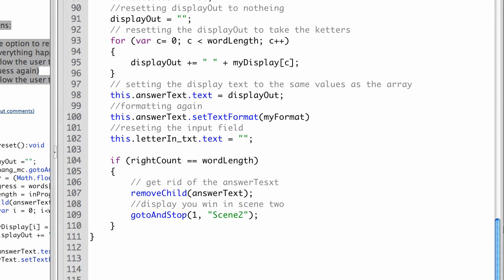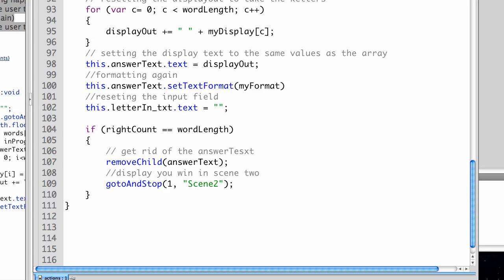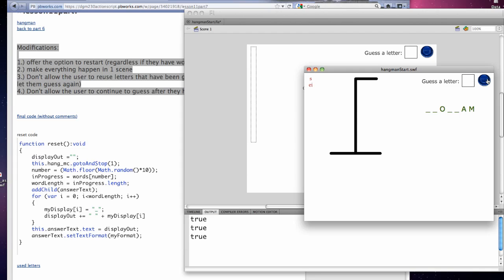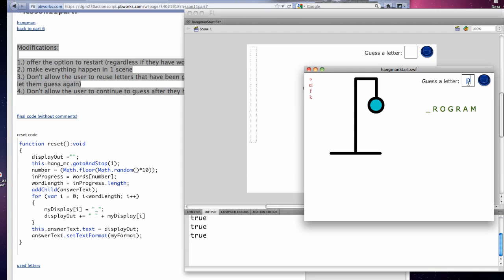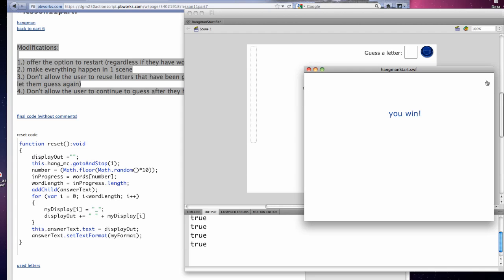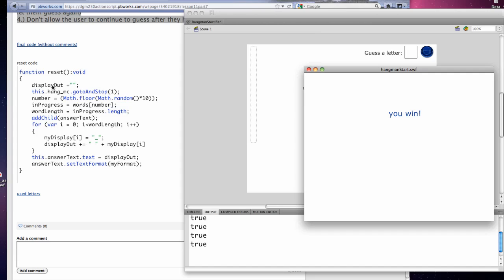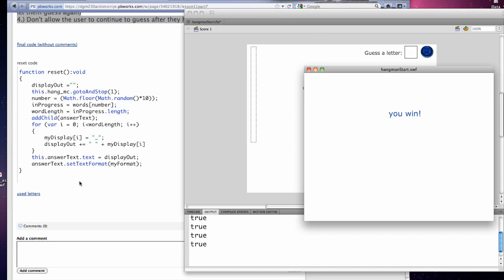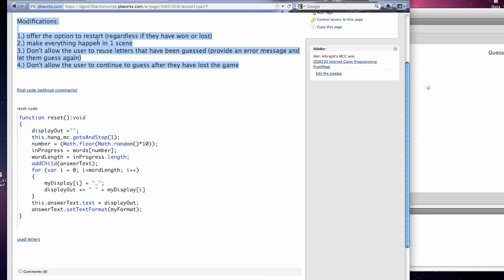merihelp.net- Actionscript hangman part 7 - final.mp4